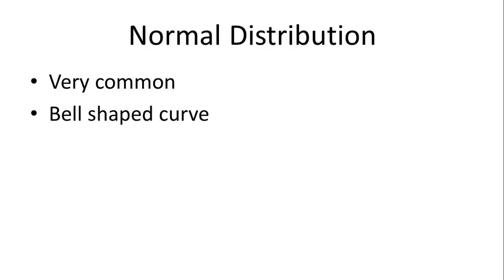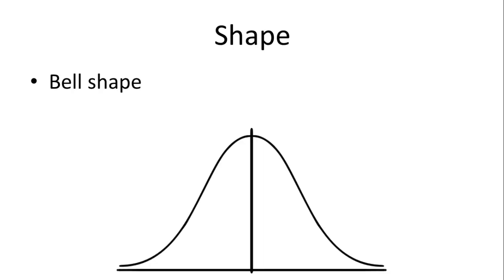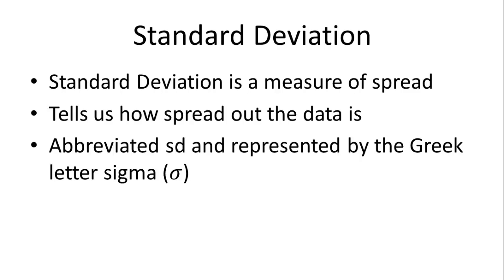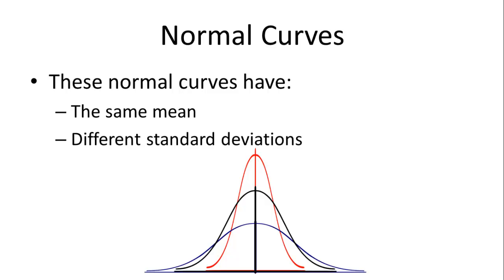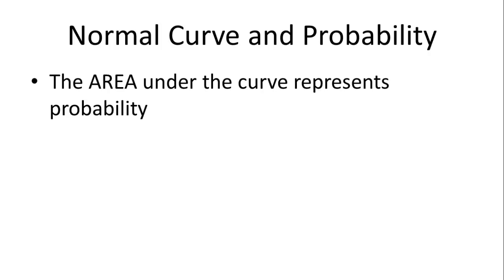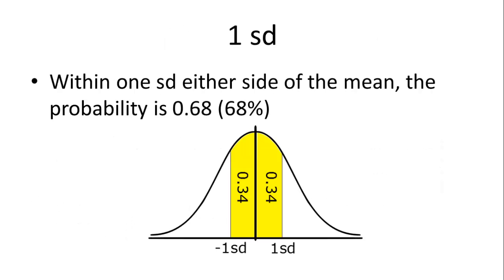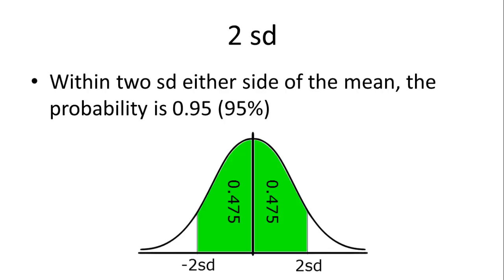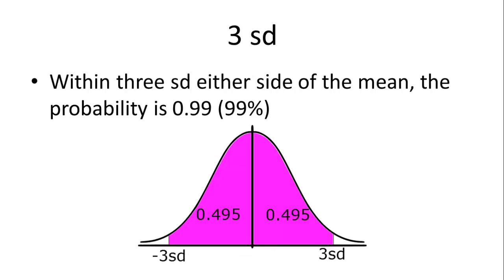Y12 Normal Distribution - Shape, Mean, SD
Introduction to the Normal Distribution and some of its properties.